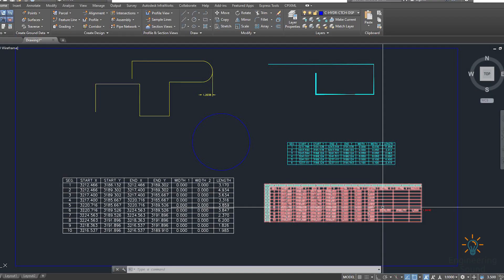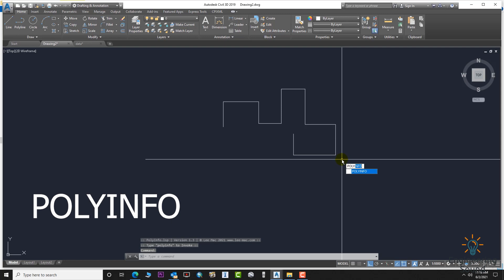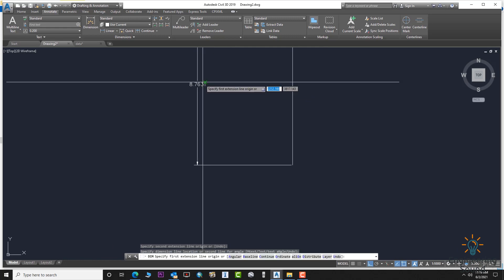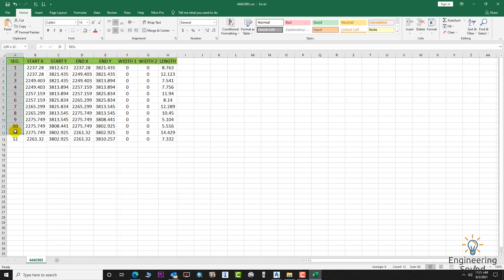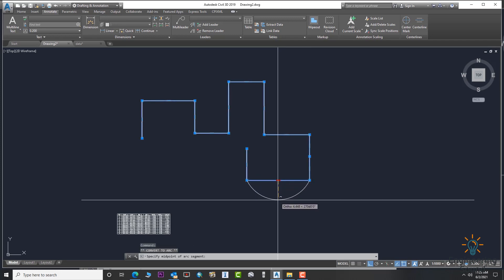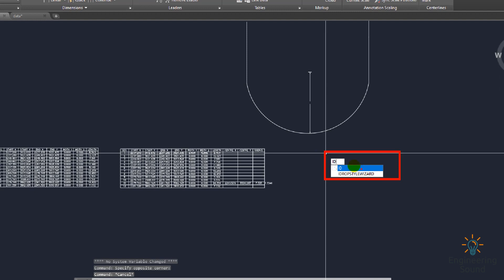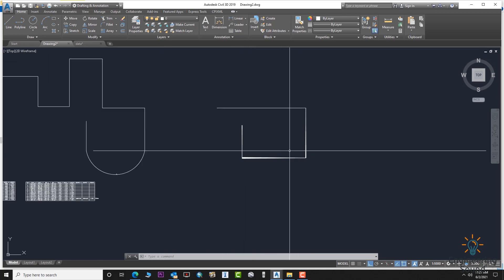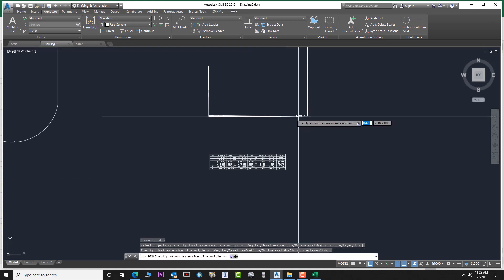How to Extract coordinates, width, table, CSV of every segment of Polyline and AutoCAD table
Program Description
This program provides the user with detailed information about every segment of a selected LWPolyline in the form of either an AutoCAD Table (if available), Text file, or CSV file.

Upon calling the program with the command syntax polyinfo at the AutoCAD command-line, the user is prompted to select an LWPolyline to be queried from the active drawing. At this prompt the user also has the option to choose the form of output for the information harvested by the program; this output format will be remembered between drawing sessions to enable streamlined repeated program usage.

The program will output LWPolyline segment data to either an AutoCAD Table Object created in the active drawing (if such object is available in the version of AutoCAD in which the program is being executed), or a tab-delimited Text file or CSV file automatically created (streamlining the program to minimise prompts) in the working directory of the active drawing.

For every segment of the selected LWPolyline, the program will extract the following information:

Segment Number
Segment Start Vertex Coordinate
Segment End Vertex Coordinate
Segment Start Width
Segment End Width
Segment Length
Arc Centre (if arc segment)
Arc Radius (if arc segment)